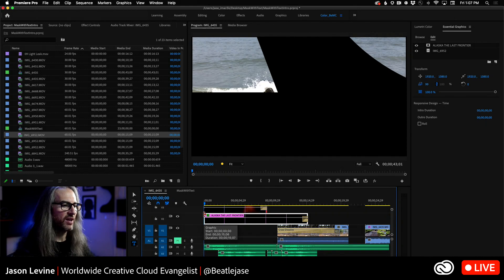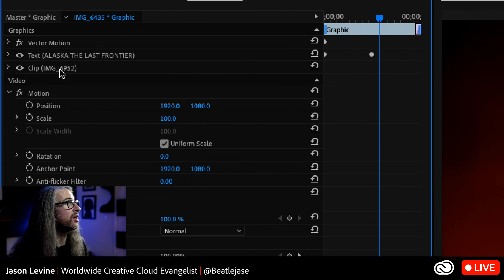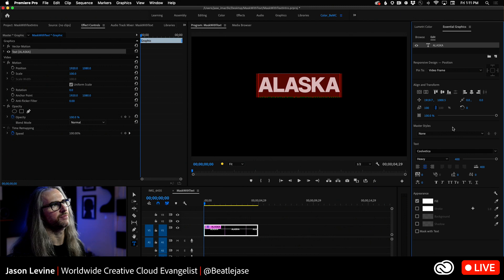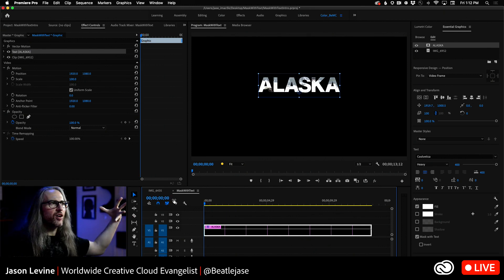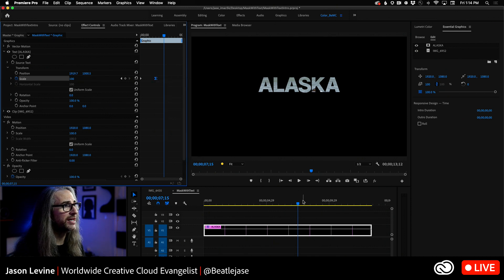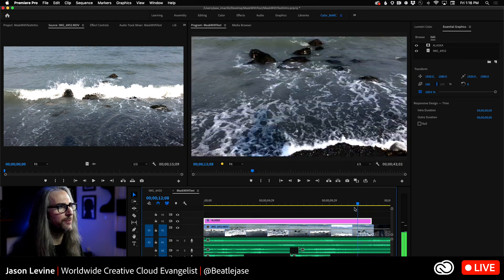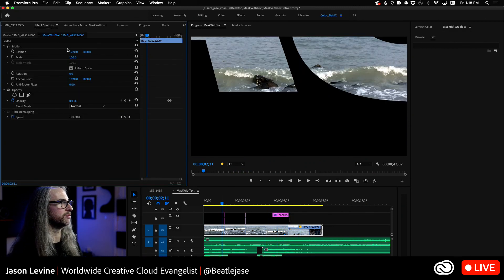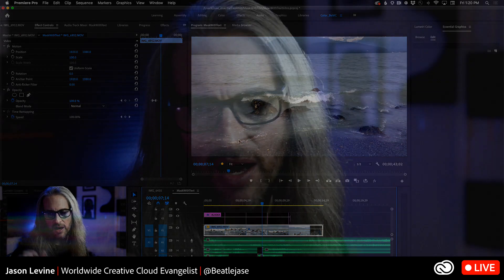How to Create Cinematic Text Intros via Mask with Text in Premiere Pro (even better!)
In today's brief livestream, I'll revisit the Mask with Text feature, a recent addition to the Essential Graphics Panel (EGP) that quickly allows you to leverage any video or background image as the content that can automatically appear 'inside' text with a single click operation.